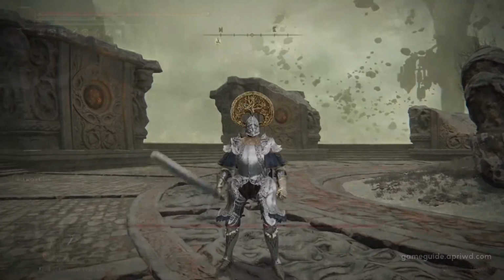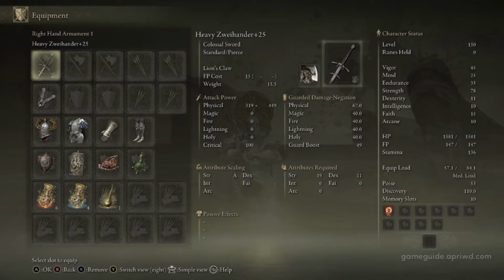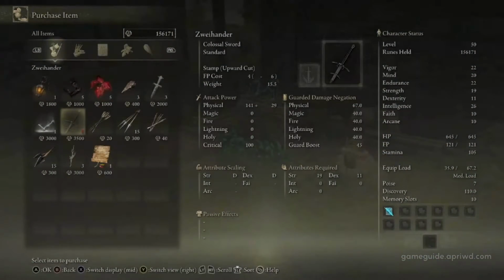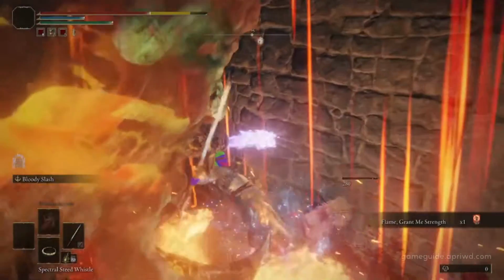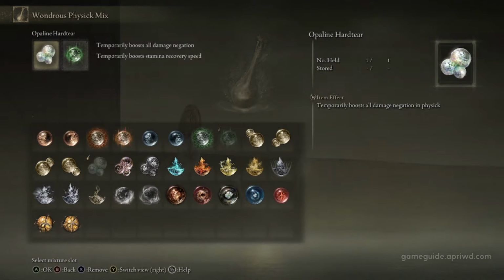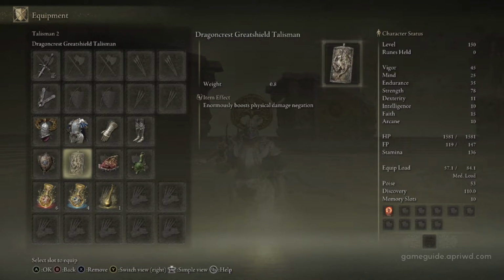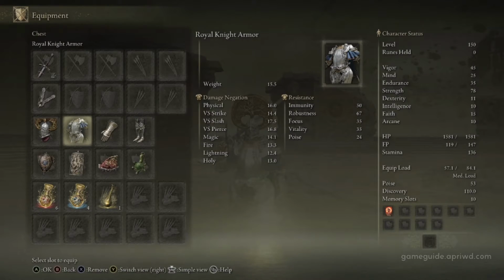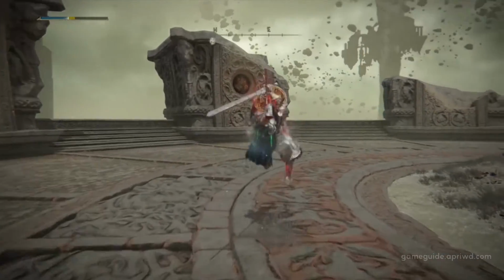Elden Ring - Zweihander Build // Stagger Lion's Claw Build Guide // Level 150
In this build I will use Zweihander as my main weapon and use Lion's Claw ash of war

03:00 Showcase